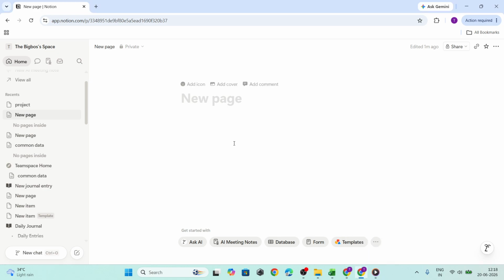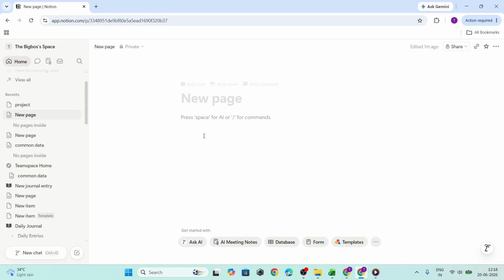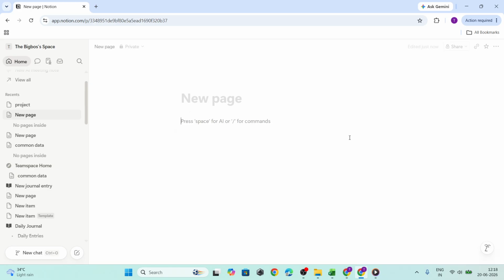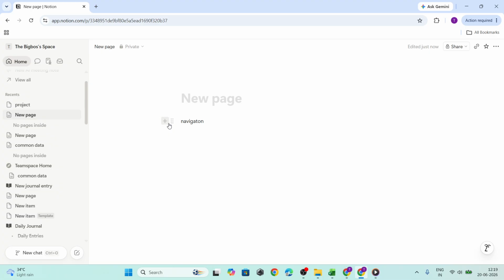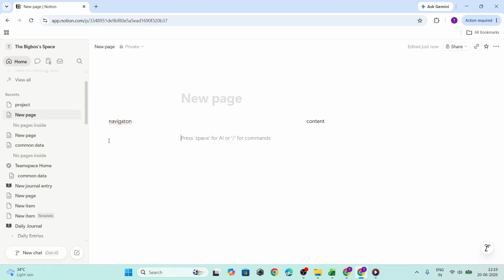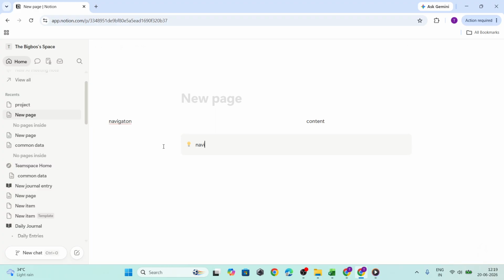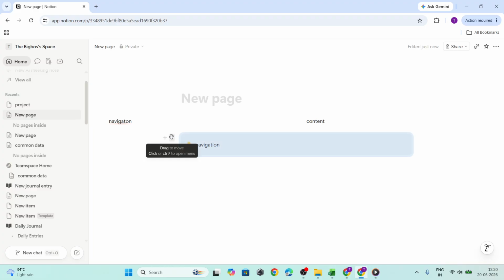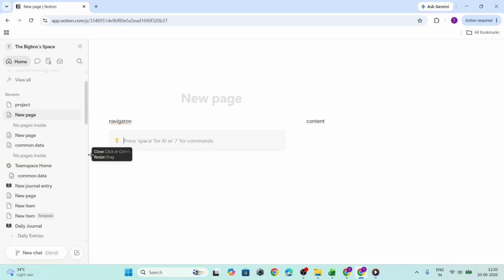How To Build A Navigation Sidebar On A Notion Page (Step By Step)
Master your Notion setup with this step-by-step guide on how to build a navigation sidebar on a Notion page. This Notion tutorial covers the best practices for workspace organization, using synched blocks and callout features to create a custom navigation menu.